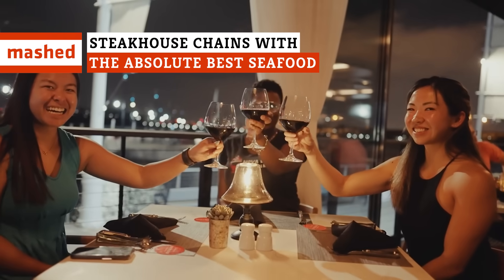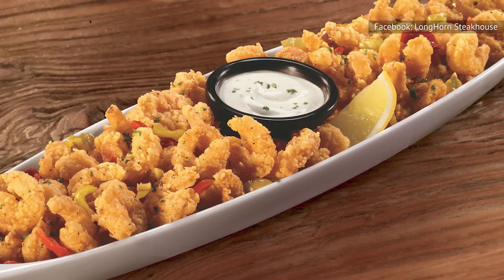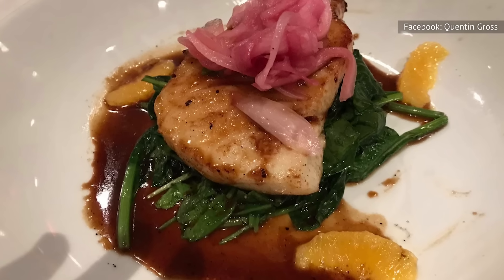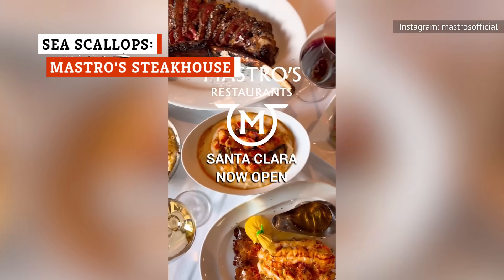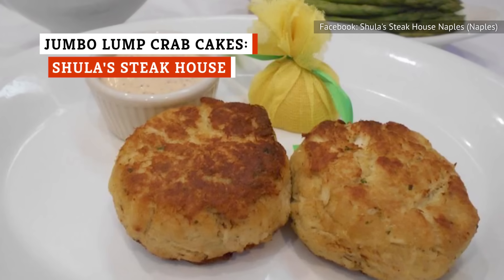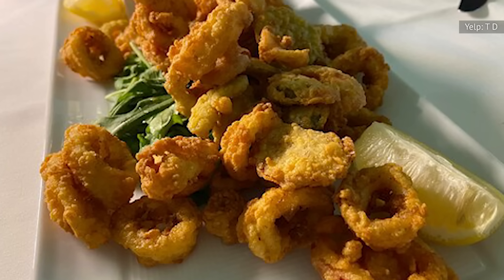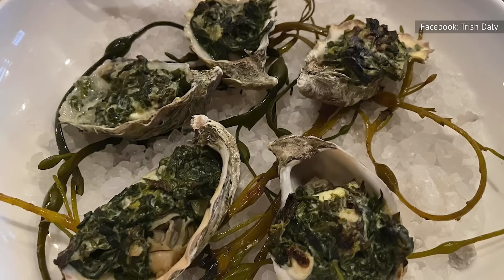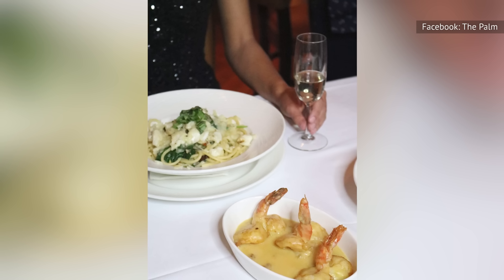Steakhouse Chains With The Absolute Best Seafood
Jumbo shrimp, oysters, crab cakes. You'll be surprised to hear which steakhouse chains have some of the best seafood dishes you'll ever eat!

Perfectly Grilled Salmon: Outback Steakhouse | 0:00
Wild West Shrimp: LongHorn Steakhouse | 0:50
Fried Catfish: Texas Roadhouse | 1:39
Miso Glazed Sea Bass: Fleming's Prime Steakhouse | 2:28
Jumbo Shrimp Cocktail: Fogo de Chão | 3:17
Sea Scallops: Mastro's Steakhouse | 4:20
New England Clam Chowder: The Capital Grille | 5:03
Jumbo Lump Crab Cakes: Shula's Steak House | 5:42
Calamari: Davio's Northern Italian Steakhouse | 6:36
Seared Ahi Tuna: Ruth's Chris Steak House | 7:17
Oyster Rockefeller: Rare Society | 7:57
Ocean Roll: Ocean Prime | 8:43
Jumbo Shrimp Bruno: The Palm | 9:27

Voiceover By:  Chrissy Baker